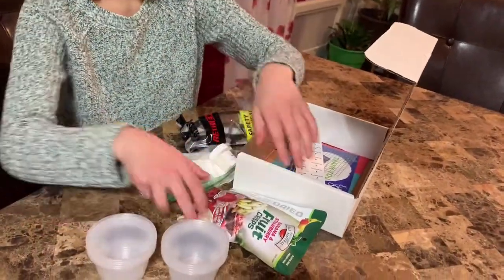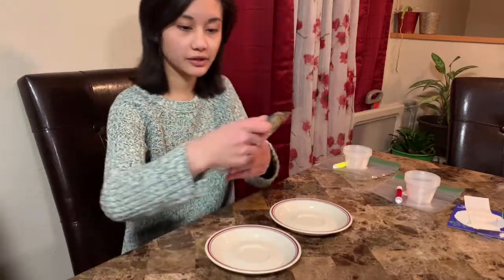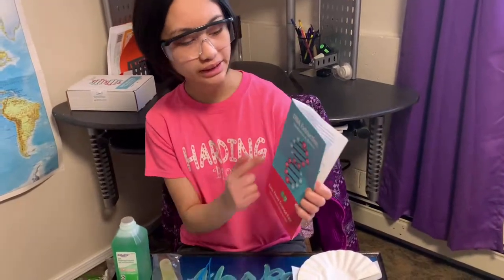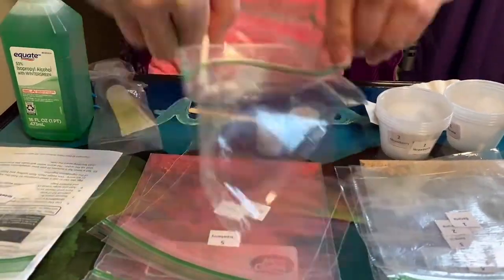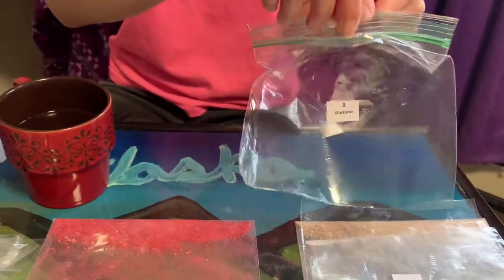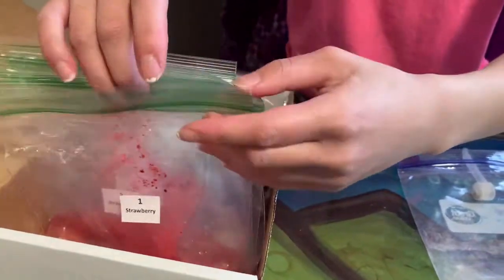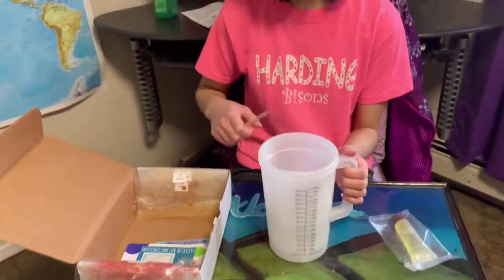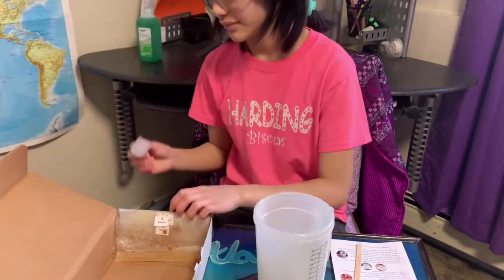DNA Extraction Strawberry vs. Banana Expirement Part 1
Made this video an Experiment of DNA Extraction for Strawberry and Banana.